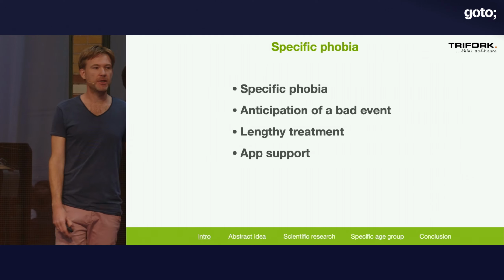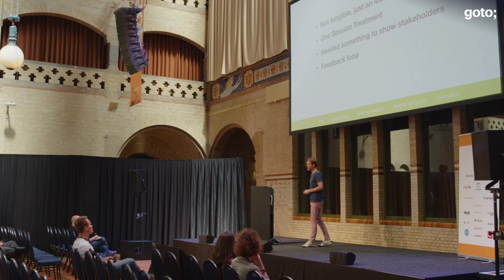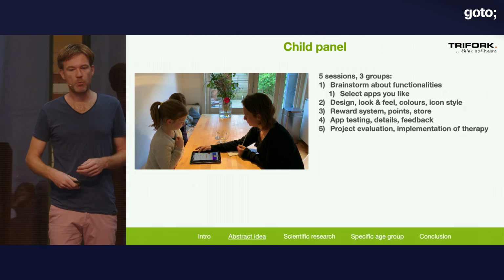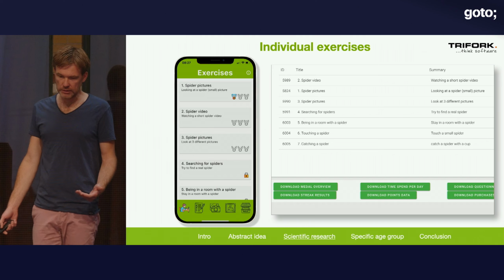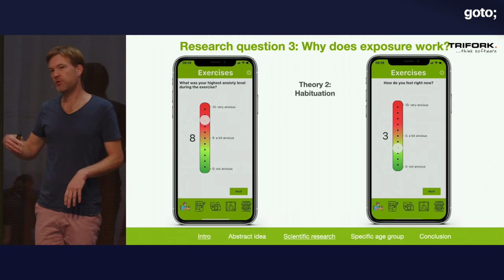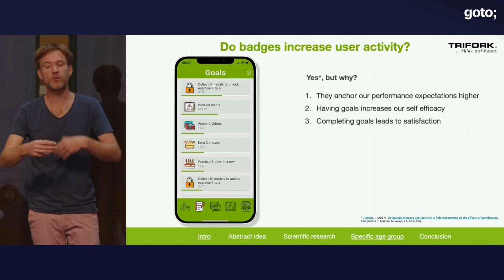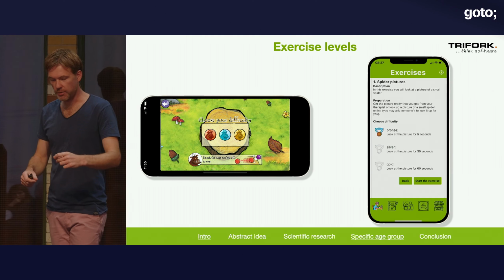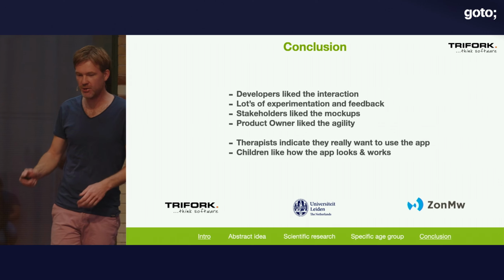How to Get Rid of Your Fears • Erwin de Gier • GOTO 2022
Erwin de Gier - Software Architect at Trifork & Coach @erwin-deg

HOW TO: Get Rid of Your Fear of Bugs!

ABSTRACT
Mobile apps can be used for productivity, entertainment and communication, but did you know they can also be used for science?

In this talk, Erwin will explain how he developed a mobile app to aid research on anxiety treatment. Children with specific phobia, like fear of spiders or dogs, can mitigate these fears by practising. The purpose of this app is to coach the children during this practise. He will discuss how the various scientific principles were implemented in the application and how he used feedback from child panels to optimise the design of the app.

Erwin will also show which mechanisms were implemented to motivate children to practise and how he aligned the technology with the specific requirements that come from scientific research and children as a target group.

After this talk you will have a good impression about how app development for a scientific application could be conducted. [...]

TIMECODES
00:00 Intro
02:03 Specific phobia
04:13 Challenges
05:26 1. Abstract idea
13:07 KibA App
13:42 Demo
15:00 2. Scientific research
20:52 3. Specific age group
31:19 Results
32:05 Conclusions
33:26 References
33:49 Outro

RECOMMENDED BOOKS
Henney, Buschmann & Schmidt • Pattern-Oriented Software Architecture Volume 5 •
Gamma, Helm, Johnson & Booch • Design Patterns (Gang of Four) •